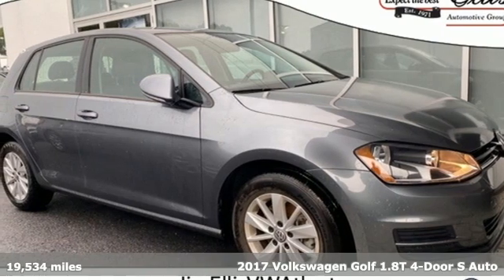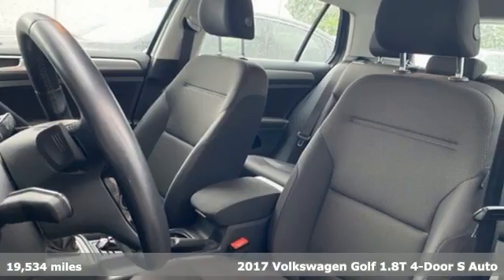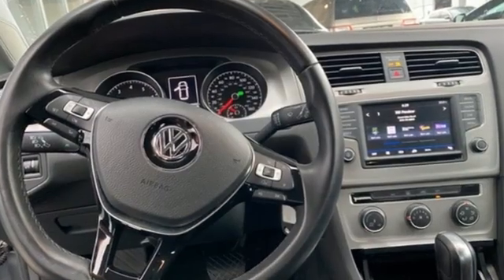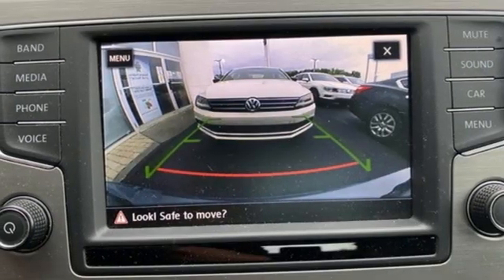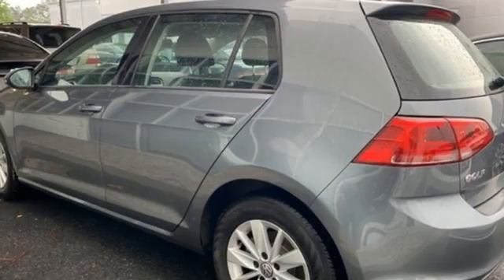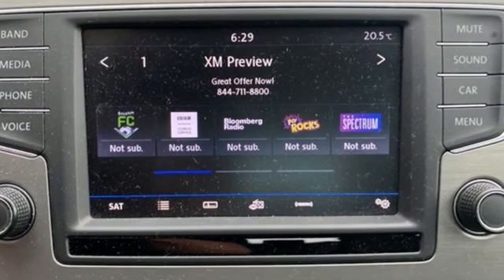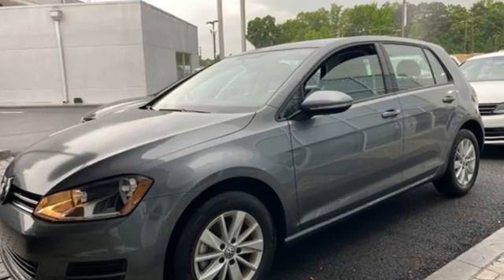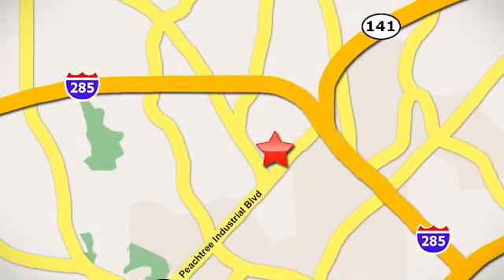Used 2017 Volkswagen Golf Atlanta, GA V4962 - SOLD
Year: 2017
Make: Volkswagen
Model: Golf
Trim: TSI S 4-Door
Engine: 1.8L I4 Turbocharged DOHC 16V SULEV II 170hp
Transmission: 6-Speed Automatic with Tiptronic
Color: Gray
Interior: Titan Black
Mileage: 19534
Stock #: V4962
VIN: 3VW217AU5HM074066
THIS SPECIAL PRICING IS AVAILABLE WITH APPROVED CREDIT. SEE DEALER FOR DETAILS.brbr2017 VW GOLF Sbrbr* VOLKSWAGEN CERTIFIEDbr* CLEAN CARFAX, 1-OWNERbr* 1.8L 4-CYLINDER TURBO ENGINEbr* 6.5" TOUCHSCREEN RADIObr* APPLE CARPLAY & ANDROID AUTObr* REARVIEW CAMERAbr* XM RADIObr* BLUETOOTH HANDS-FREE CONNECTIVITYbr* DAYTIME RUNNING LIGHTSbr* LEATHER WRAPPED STEERING WHEEL & SHIFT KNOBbr* MULTI-FUNCTION STEERING WHEEL w/SHIFT PADDLESbr* SPORT CLOTH SEATSbr* REMOTE LOCKING SYSTEMbr* VW CAR-NET EQUIPPEDbr* CRUISE CONTROLbr* 15" ALLOY WHEELSbr* 60/40 SPLIT-FOLDING REAR SEATSbr* ELECTRONIC STABILITY CONTROLbr* INTELLIGENT CRASH RESPONSE SYSTEMbr* TIRE PRESSURE MONITORING SYSTEMbrVolkswagen Certified Pre-Owned means you not only get the reassurance of additional 2yr/24,000 mile limited warranty, but also a 112-point inspection/reconditioning, 90 days XM radio free trial, 24/7 roadside assistance, trip-interruption services, rental car benefits, and a complete CARFAX vehicle history report. The next step? Give us a call to confirm availability and schedule a hassle free test drive! We are located at 5901 Peachtree Blvd, Atlanta, GA, 30341.br***While every reasonable effort is made to ensure the accuracy of this information, we are not responsible for any errors or omissions contained on these pages. Please verify any information in question with Jim Ellis VW of Chamblee***br

Address:
5901 Peachtree Industry Boulevard